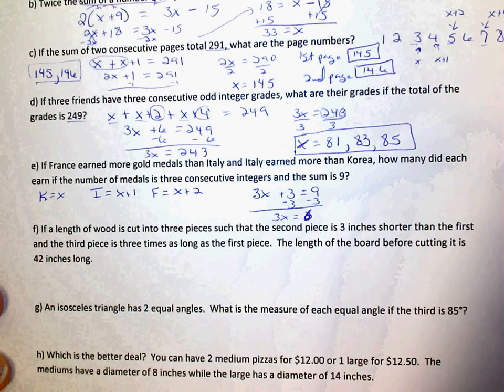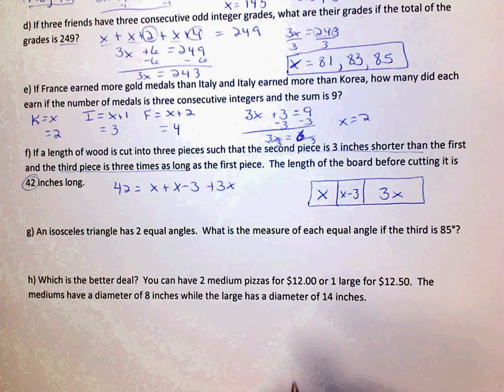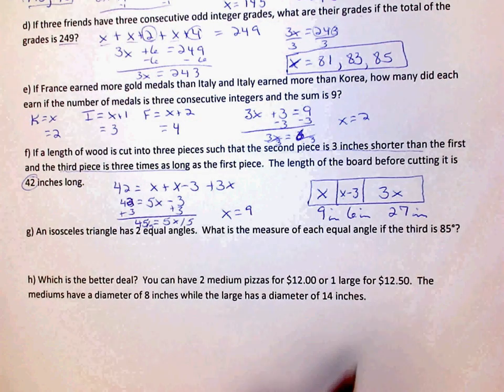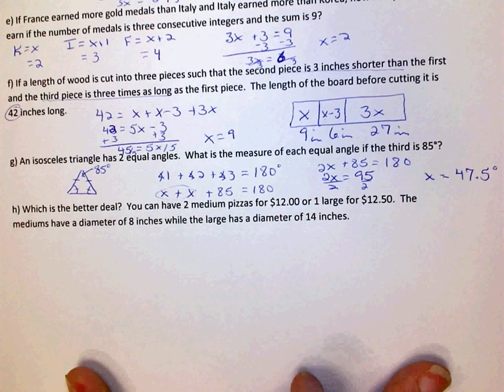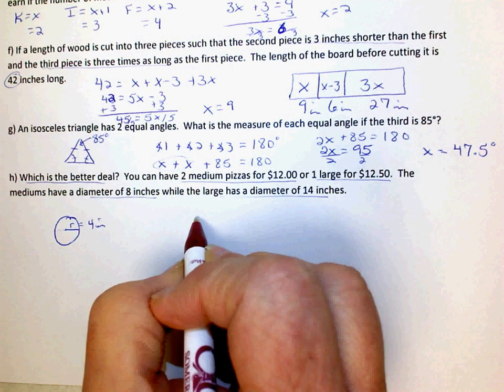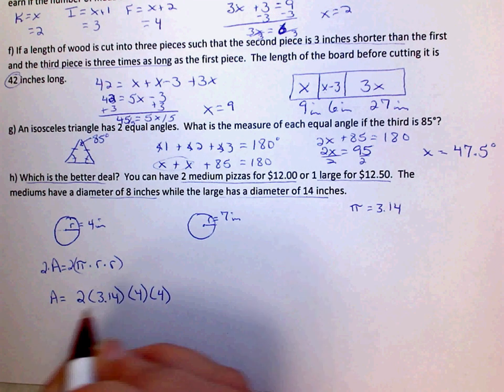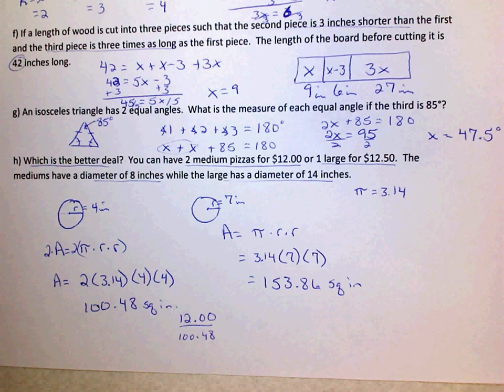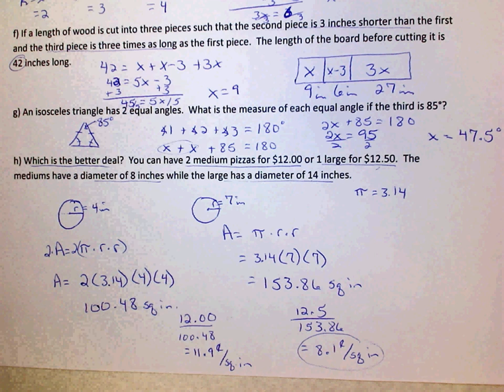Chapter 9 4 & 9 5, part 1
Translating words into equations and solving.  Also, application problems.